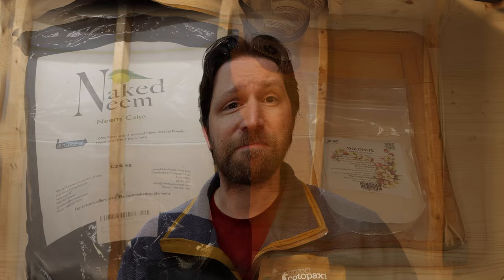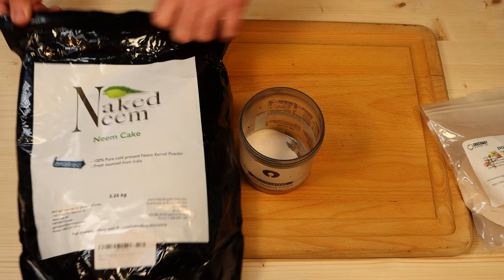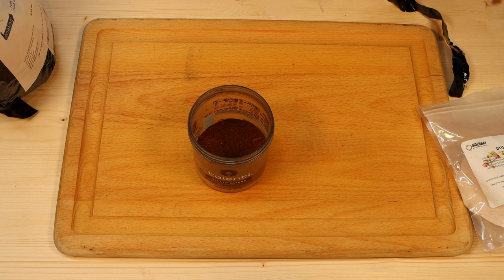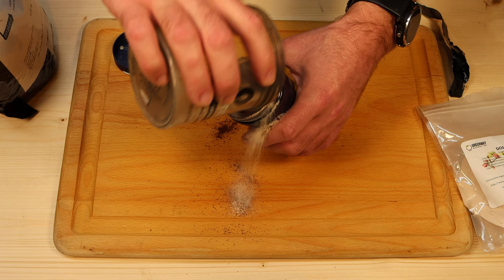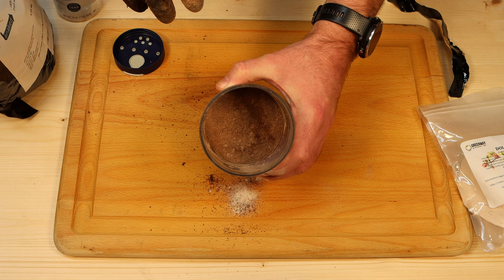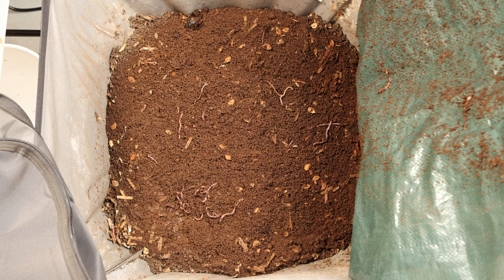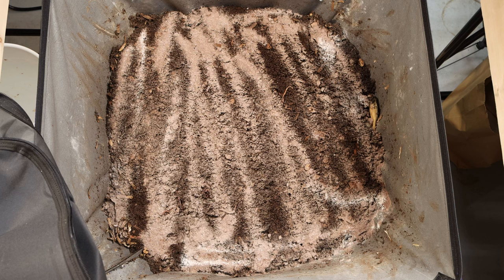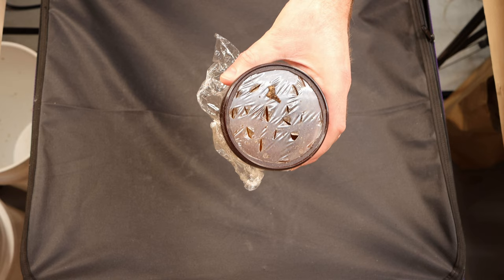Vermibag Max - Dolomite and Neem Cake Added 01/14/2022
Fruit Flies are still present in my Vermibag Max and I have tried a few ways to stop them but none have been 100% successful so I'm trying this solution that a viewer recommended.